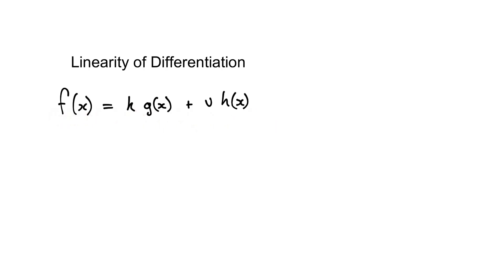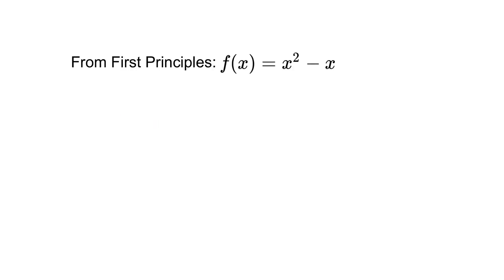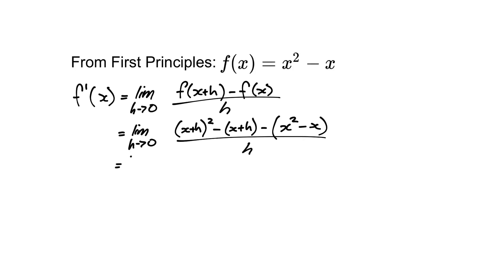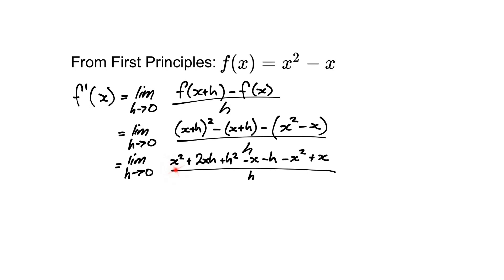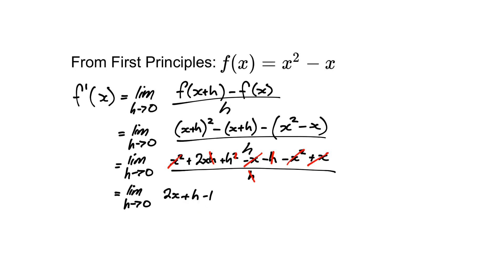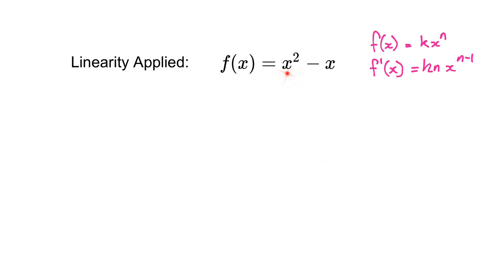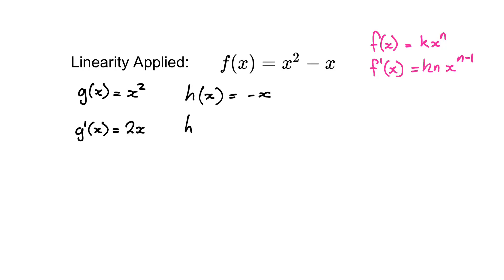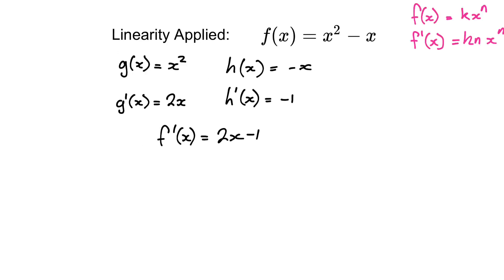Linearity of Differentiation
This work is based on the Australian Curriculum how linearity applies to differentiation.